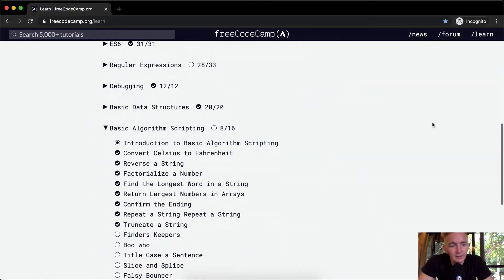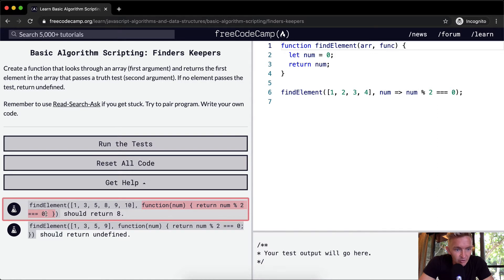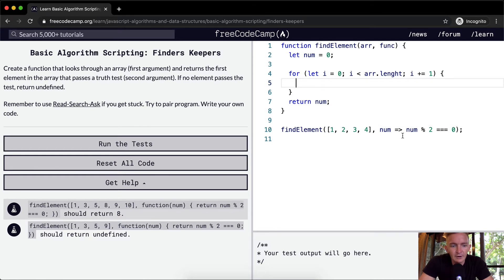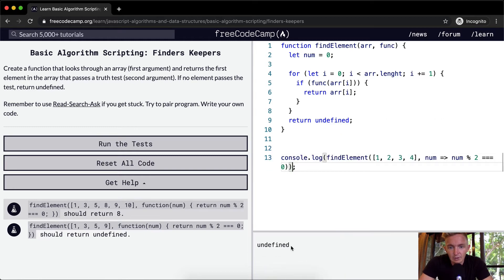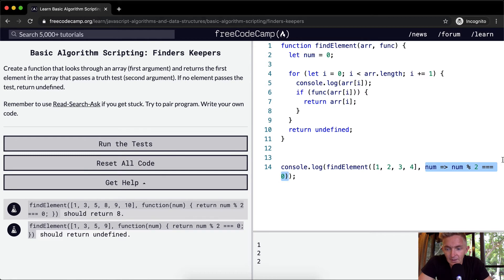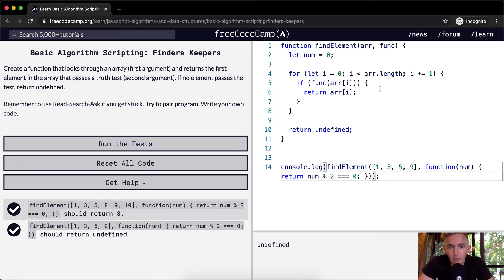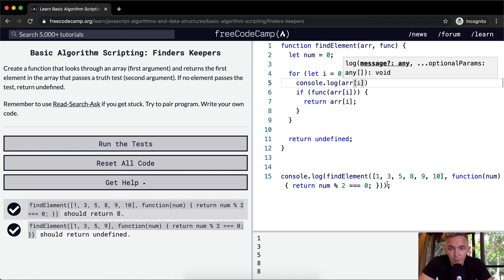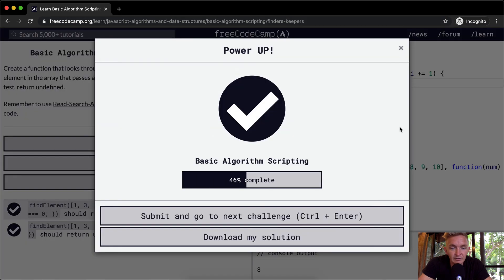Finders Keepers - Basic Algorithm Scripting - Free Code Camp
In this basic algorithm scripting tutorial we do an exercise called finders keepers. This is another tutorial that makes up a series where I cover the FreeCodeCamp curriculum. Enjoy!